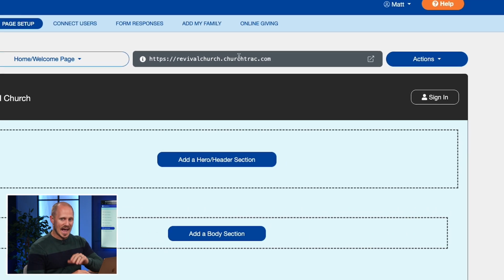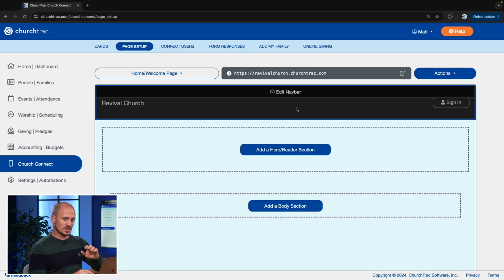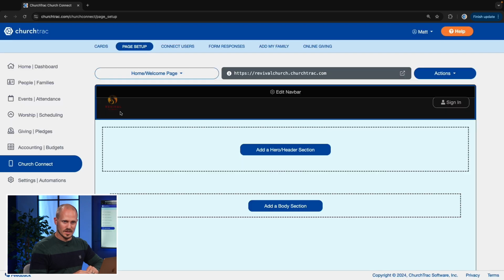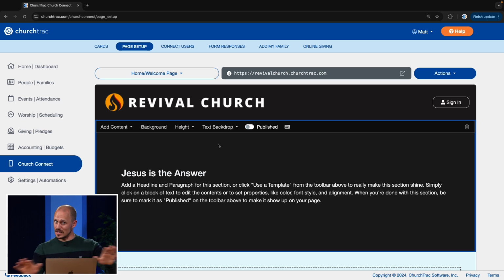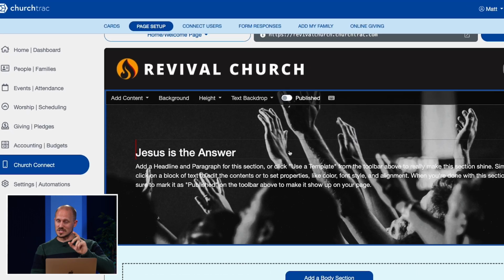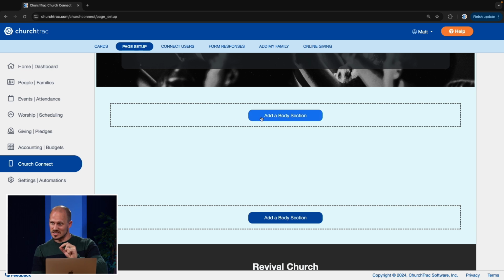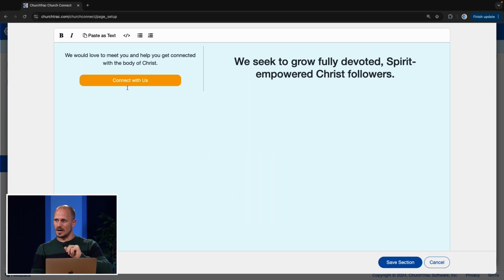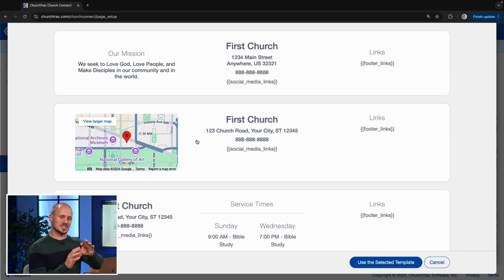Connect Page Setup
How to use the Page Setup screen to customize Church Connect

0:00 - Intro
0:31 - First Steps
2:13 - Navbar
5:20 - Header/Hero Section
8:40 - Body Sections
11:18 - Footer

Social

Rated the #1 most user-friendly and affordable Church App by Capterra for over 5 years. See why thousands of churches worldwide have partnered with ChurchTrac to build the body of Christ.